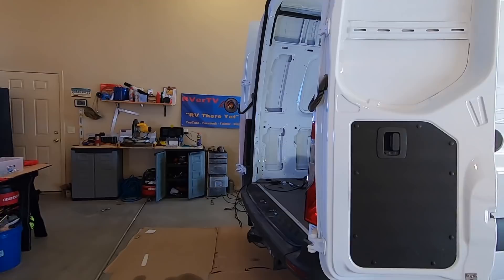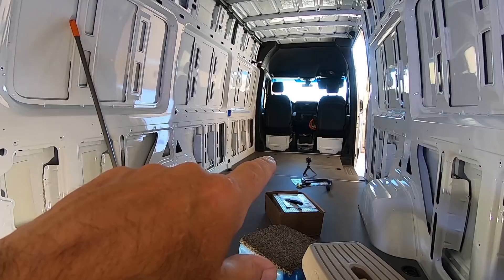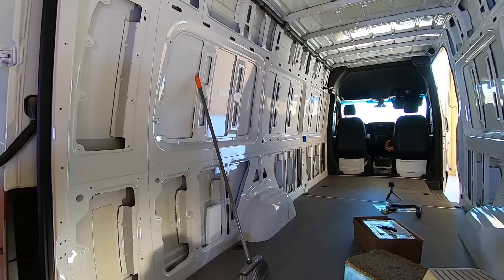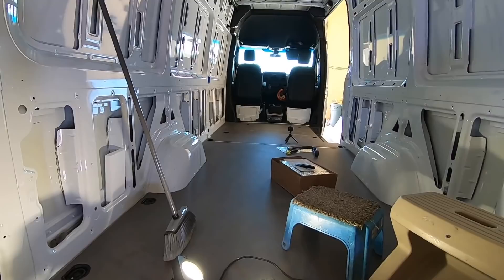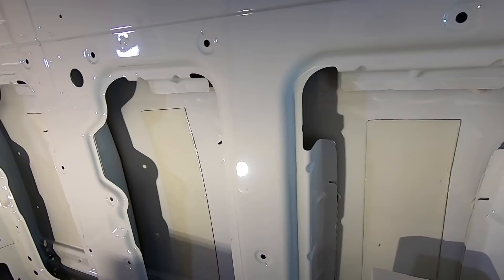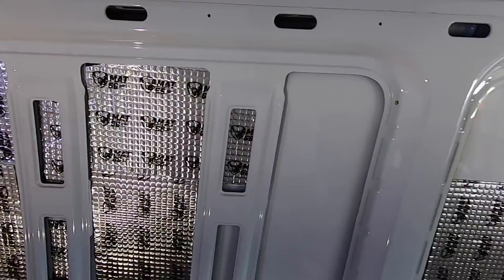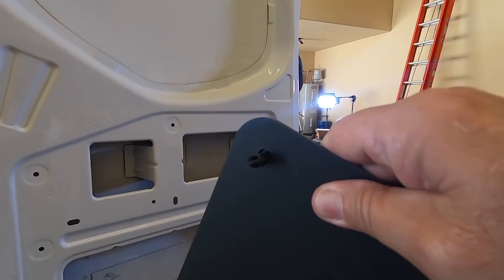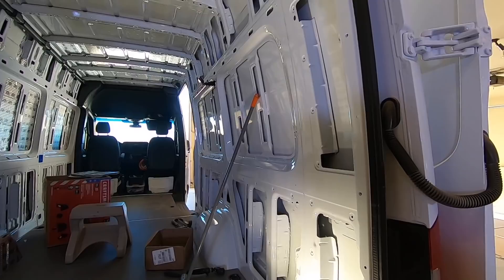Sprinter Van Build 2020 - Day One Adding SoundProof Material